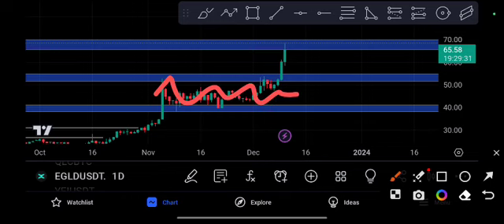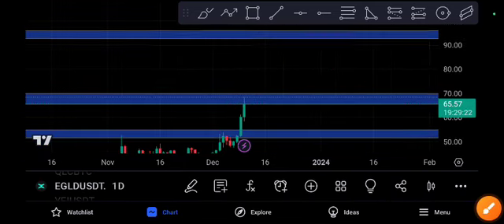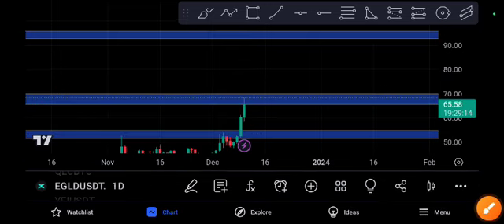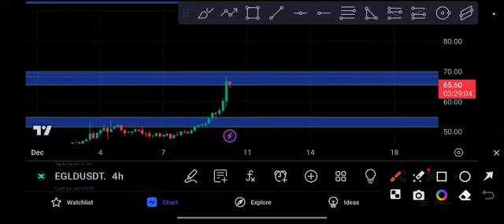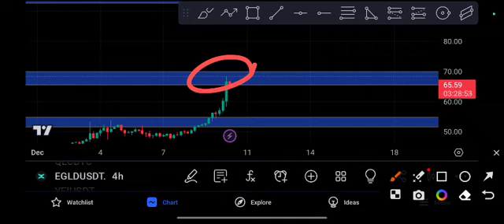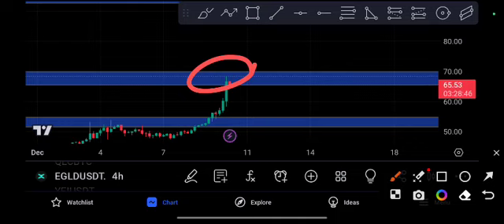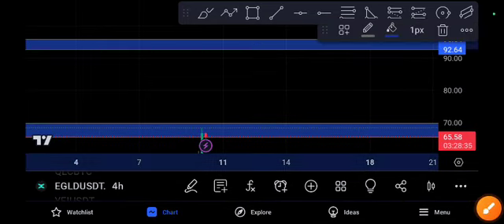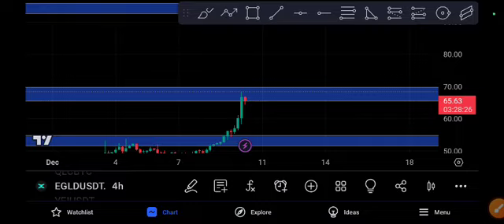EGLD coin next Crazy PUMP EGLD price prediction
Queries Solved:
1.  today target
2.  price today
3.  price prediction
4.  token today target